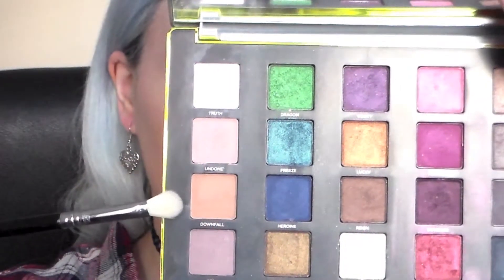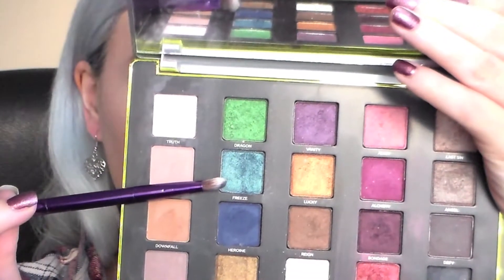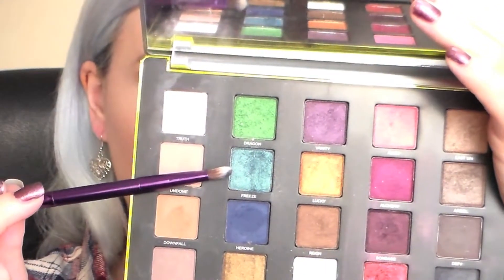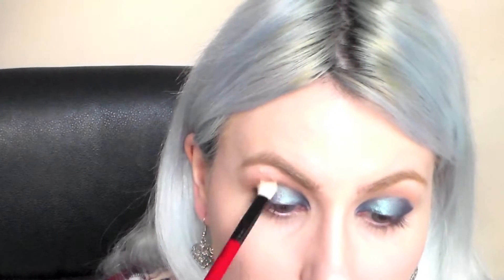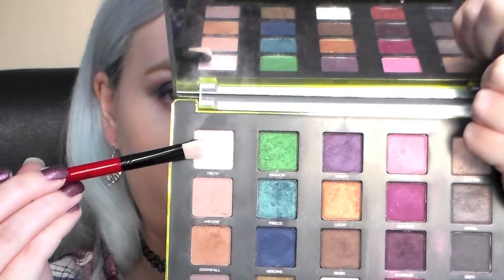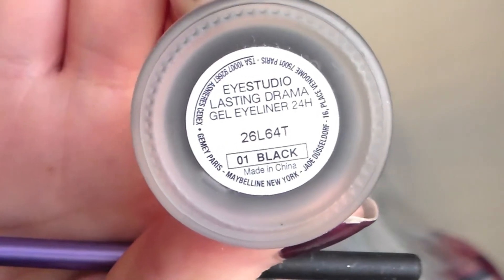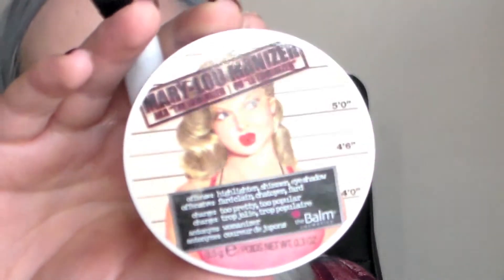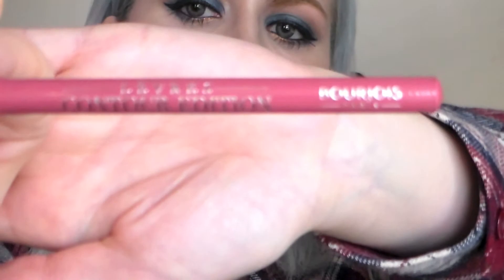Metallic Blue Eyes (Vice 3 Palette)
Hi everyone, apologies for the lighting in this video. For a list of products I used please see below:

FACE:
L'Oreal True Match foundation in Rose Ivory
TheBalm Mary-Loumanizer highlighter

EYES:
Vice 3 Palette (Downfall, Heroine, Freeze, Lucky, Truth & Bobby Dazzle)
OCC Tarred colour pencil
Maybelline Lasting Drama Gel Eyeliner
Rimmel Wonder'full Mascara

Lips:
Bourjois cotton candy lip pencil
Maybelline Colorsensational lipstick in Tantalizing Taupe